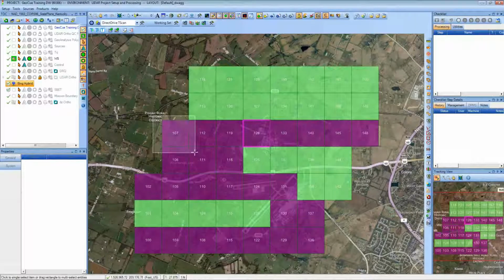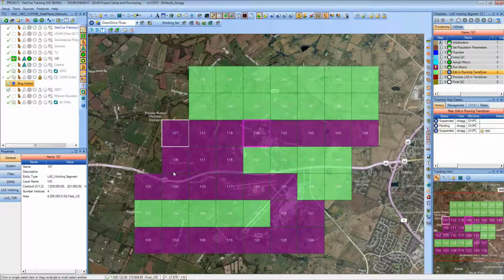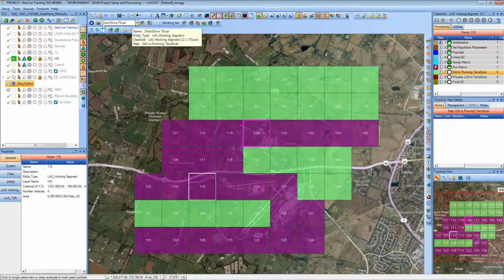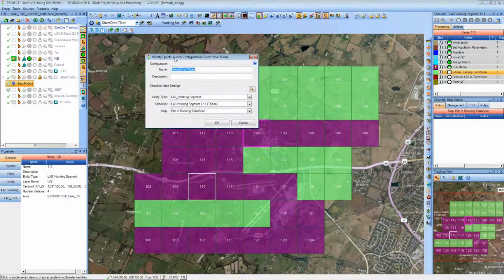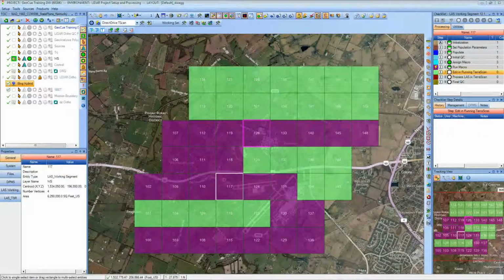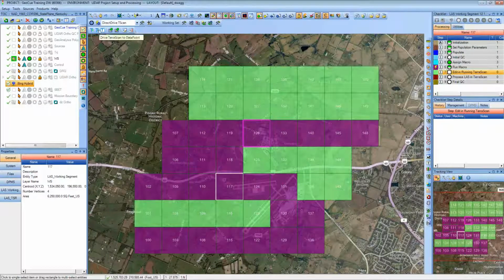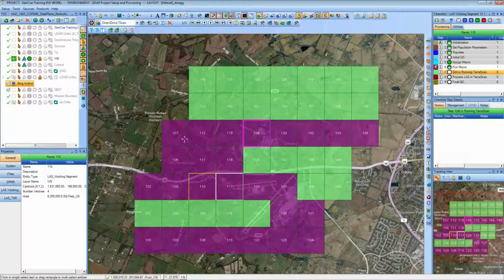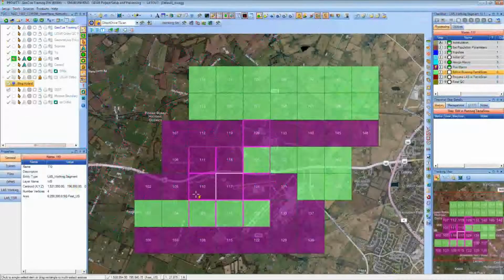Introduction to Quick Launch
An introduction with explanation on how to setup and use the new Quick Launch functionality in GeoCue to streamline repetitive actions.